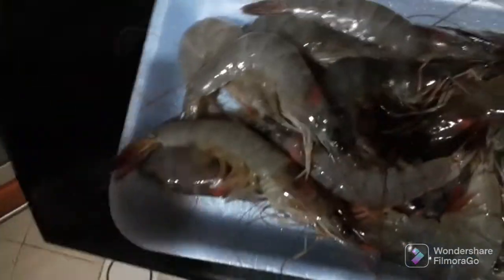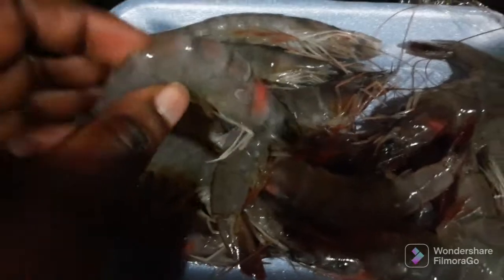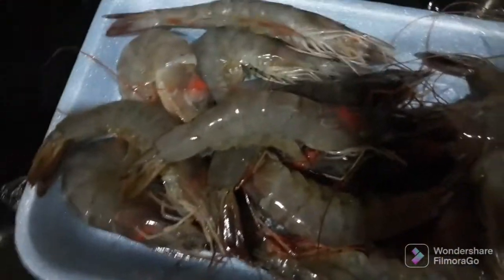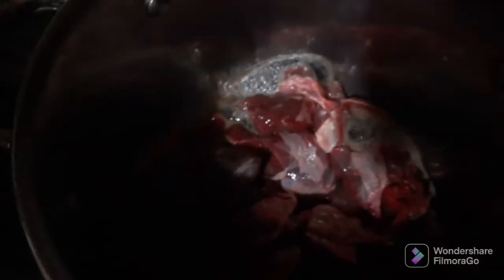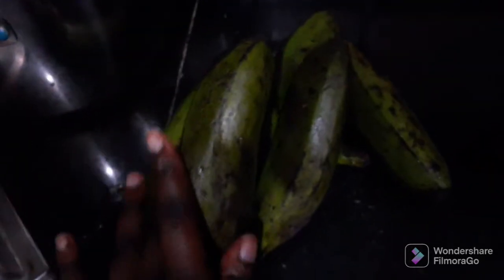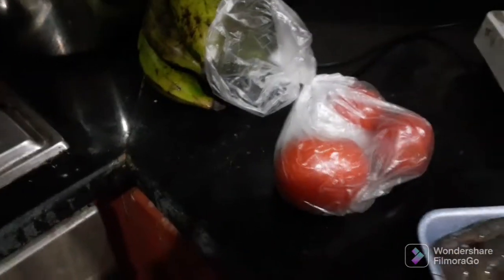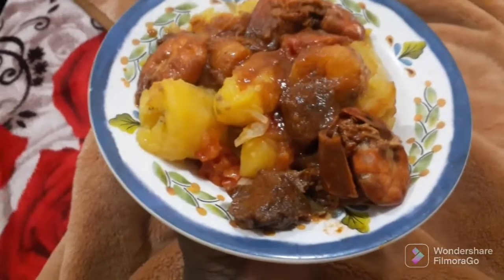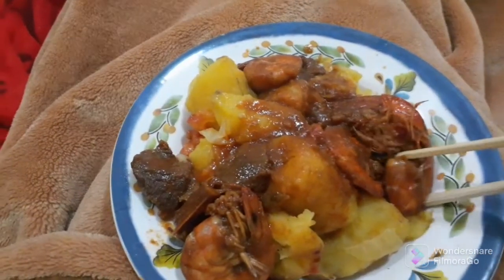How to cook Shrimps stew